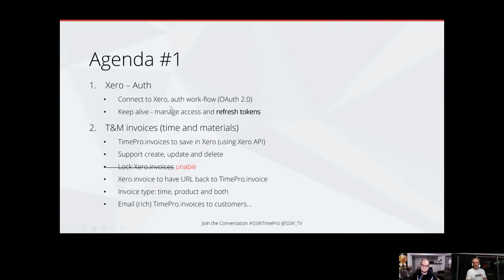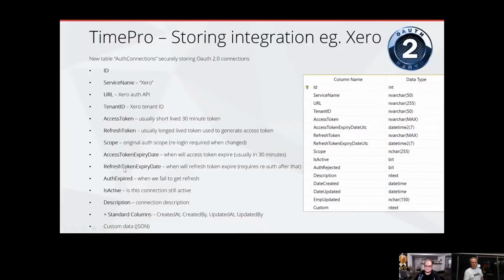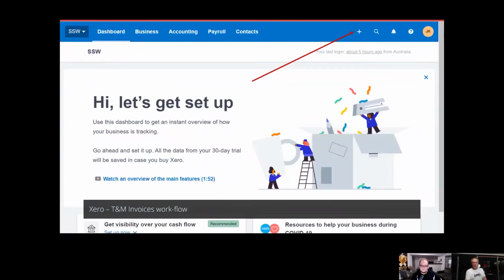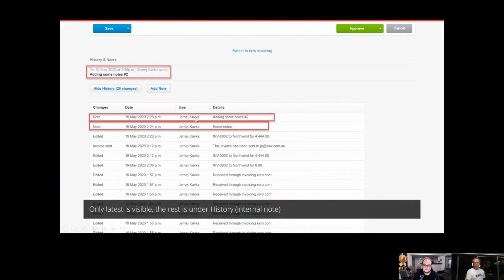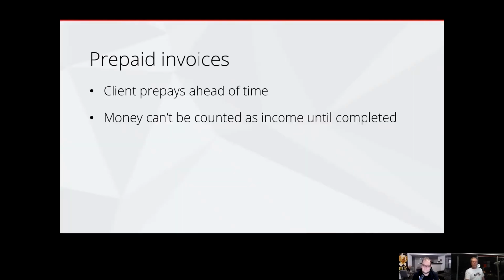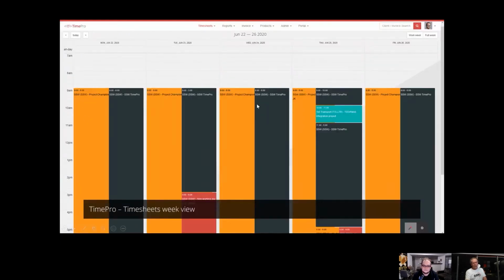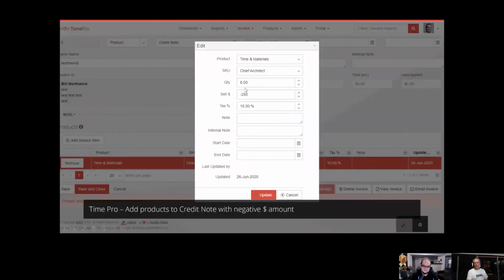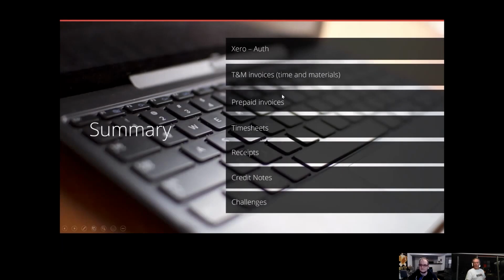SSW TimePro – Adding Xero Integration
Presenter: Adam Cogan
Participants: JK, Mehmet, Nick, Anastasia, and Calum